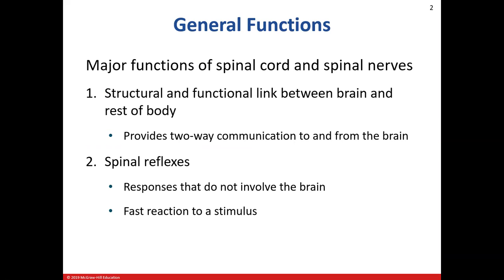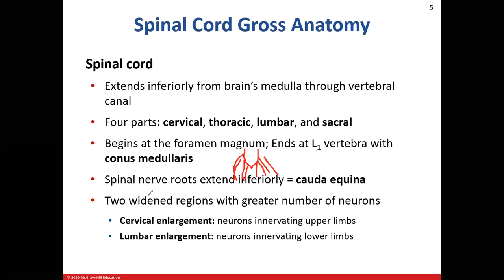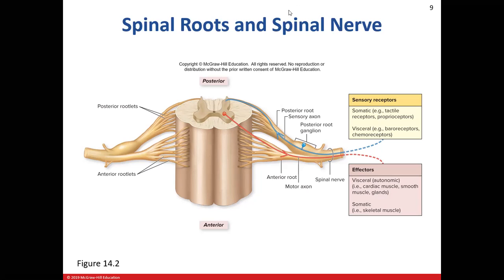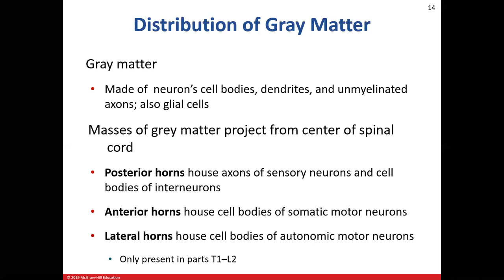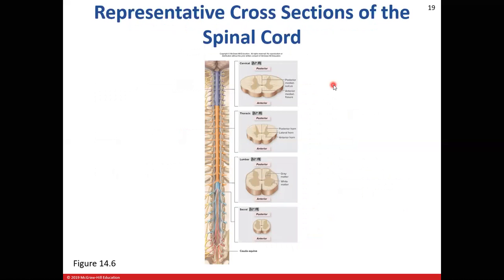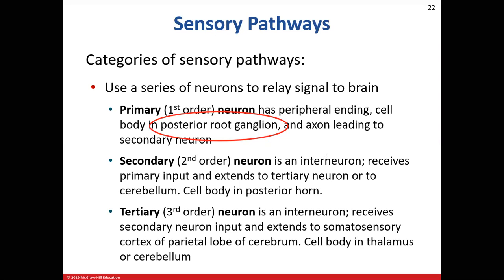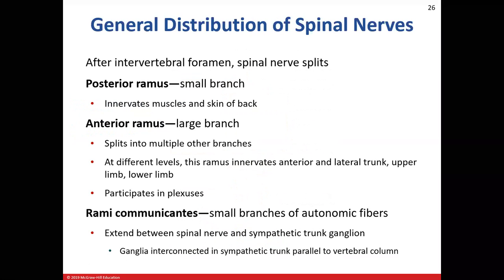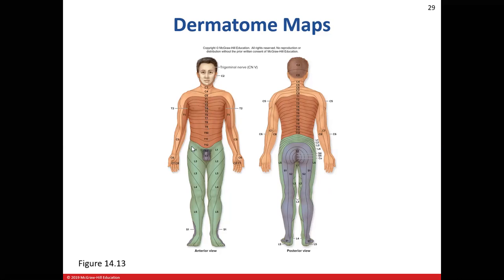Chapter 14 Part 1